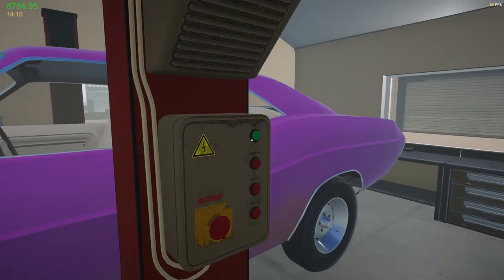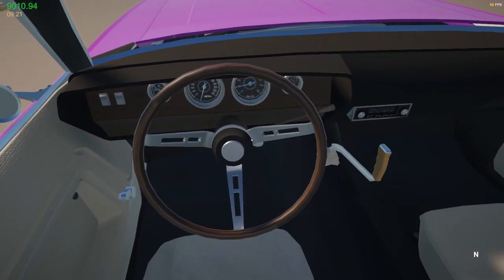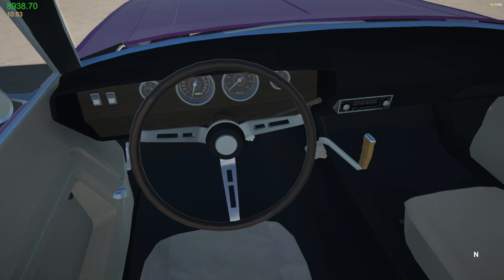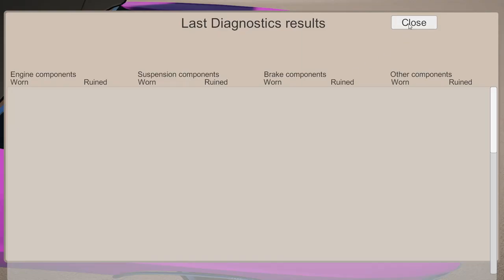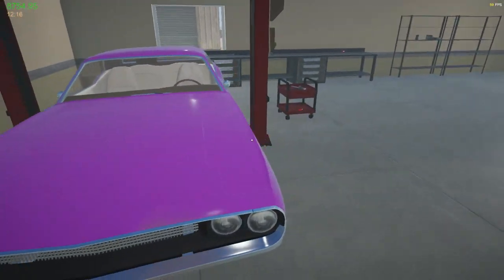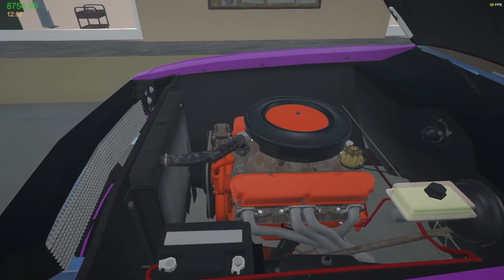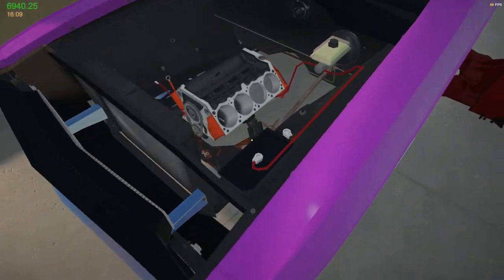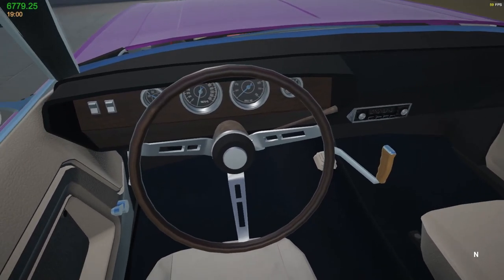My Garage Ep. 2: My First Car!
Welcome to another episode of my garage. More importantly, let me show off my first (in game) car!